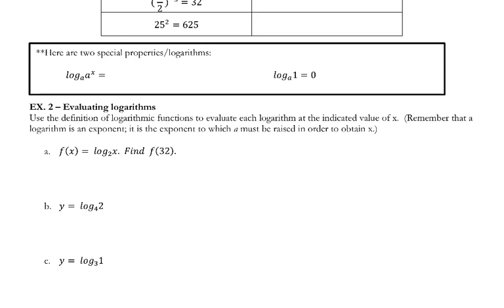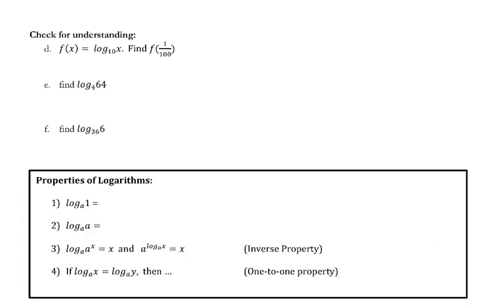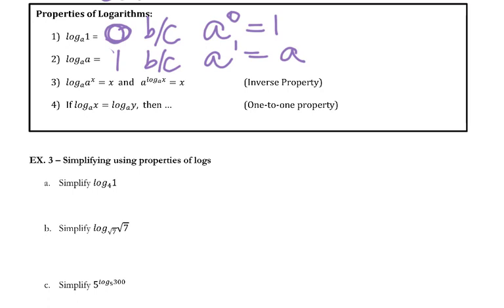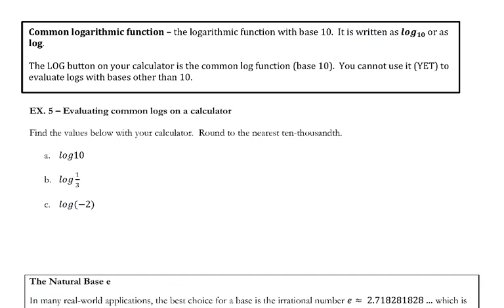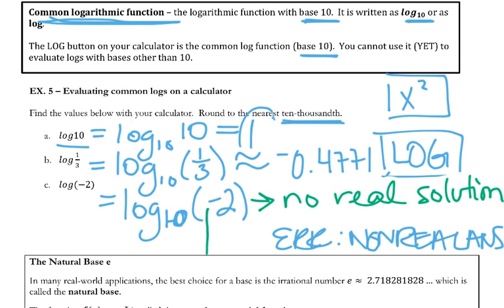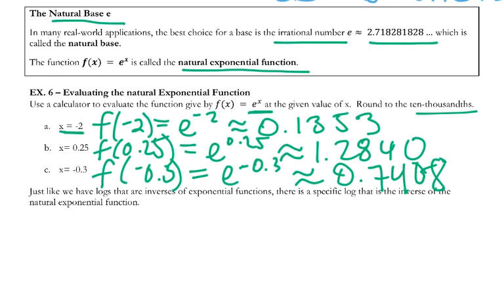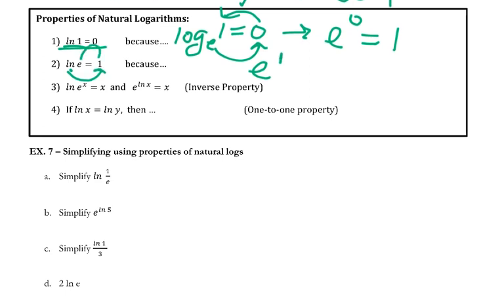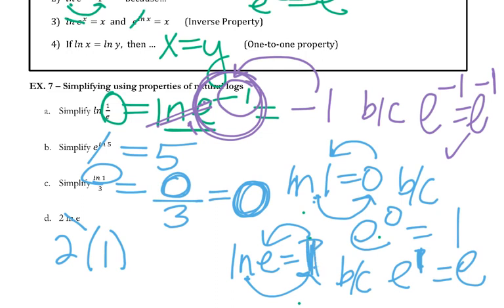8.4 Part 2 - Intro to Logarithms